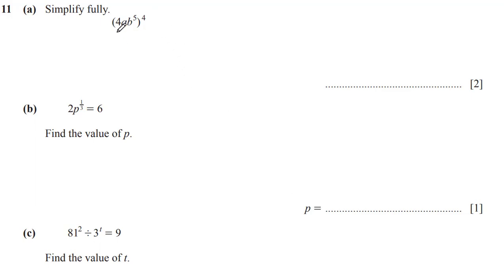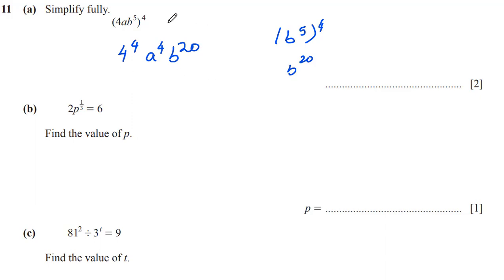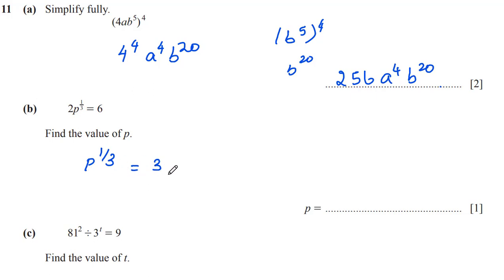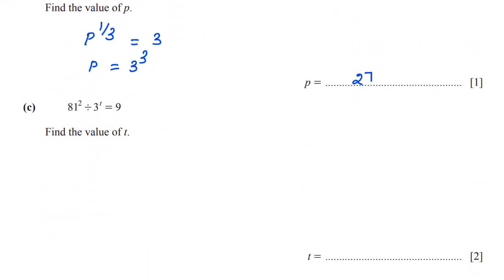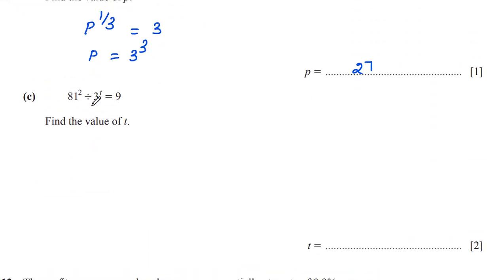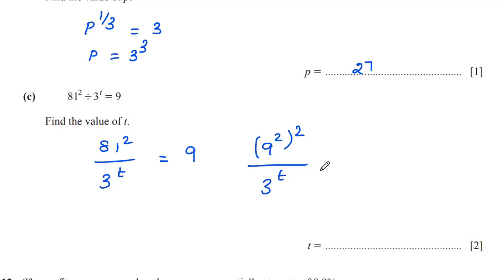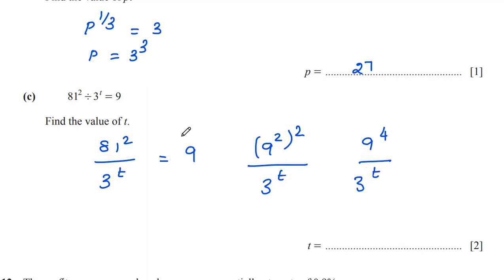0580/21 May /June 2021 Question 11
Cambridge IGCSE

🔍 Unlock the secrets to acing IGCSE Mathematics with our in-depth analysis of the May/June 2021 Paper 0580/21, specifically focusing on Question 11! 🧠📚

In this comprehensive video, we break down the intricate details of the question, providing step-by-step solutions and valuable insights to help you understand the underlying concepts. Whether you're a student preparing for your IGCSE exams or a teacher looking for effective teaching aids, this video is tailored just for you.

🎯 Key Highlights:

Detailed walkthrough of Question 11
Clear explanations to enhance your problem-solving skills
Time-saving strategies for efficient exam performance

🚀 Elevate your IGCSE Mathematics game and boost your confidence by watching this video. Don't let complex questions intimidate you—empower yourself with knowledge and excel in your exams!

📚 Remember, success is a journey, not a destination. Let's conquer IGCSE Mathematics together! 🌟✨